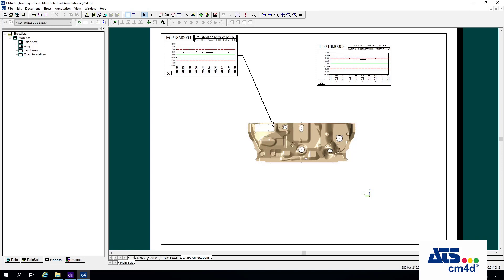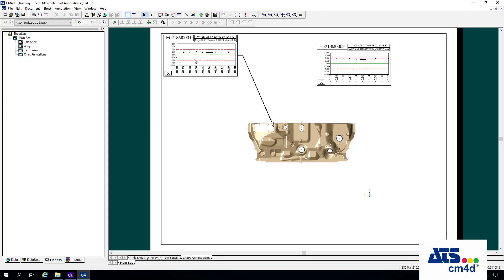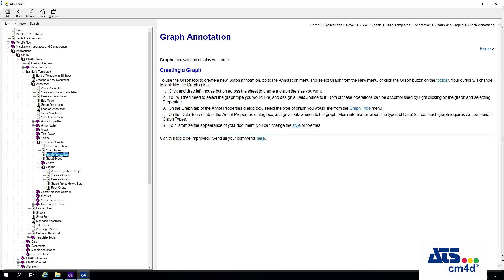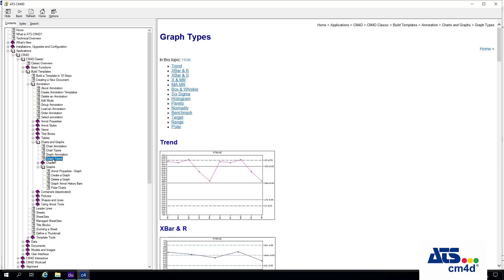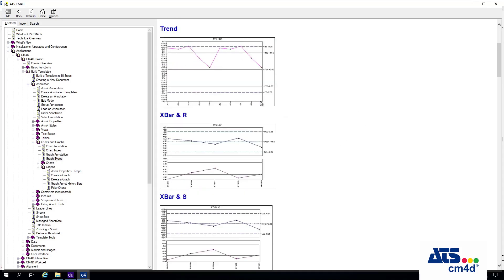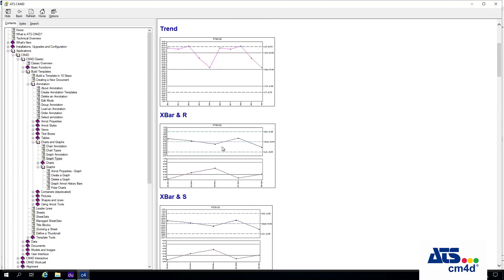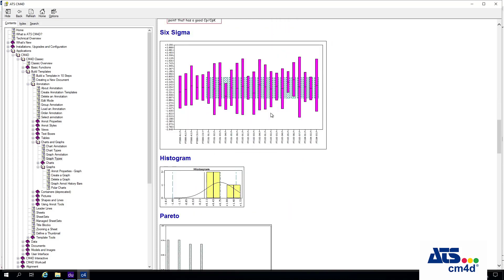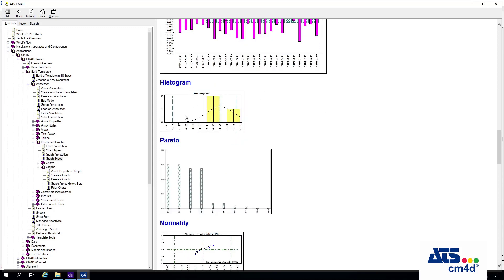CM4D Module 4.7 - Graph Annotation Part 1